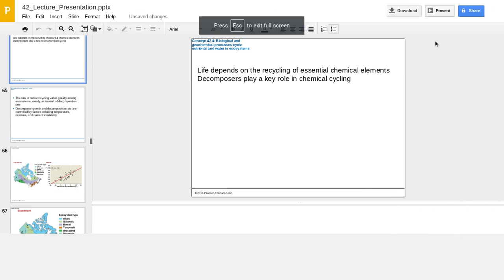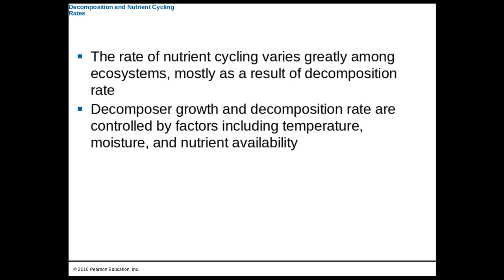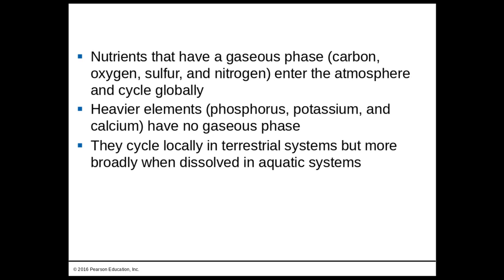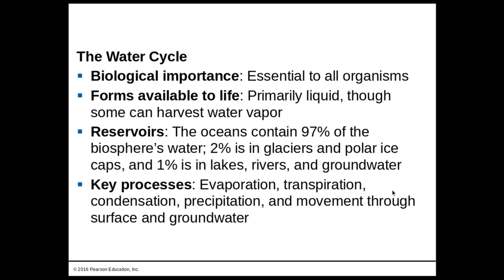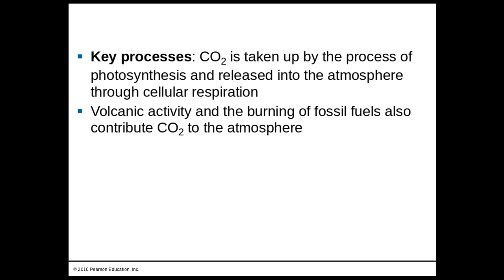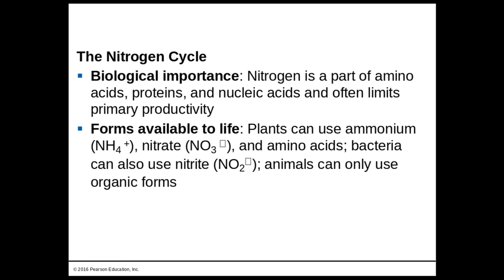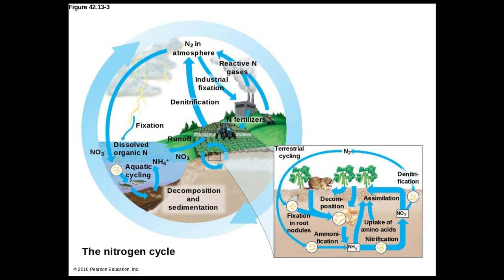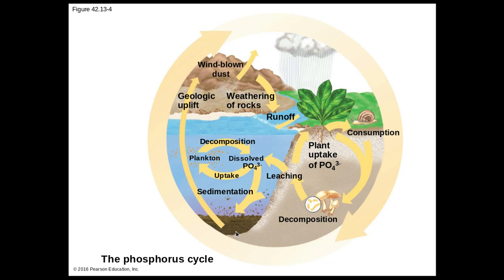42.4: Biogeochemical Cycles